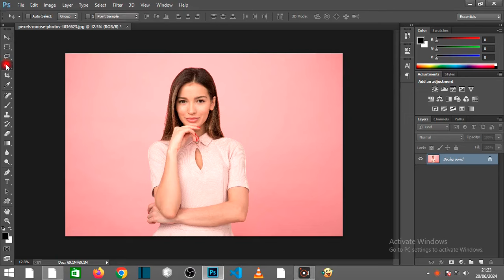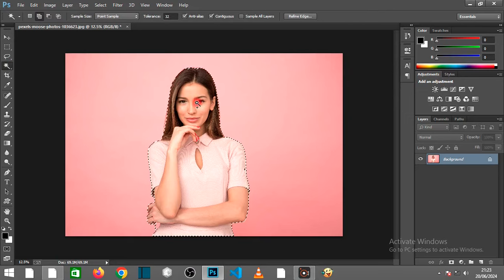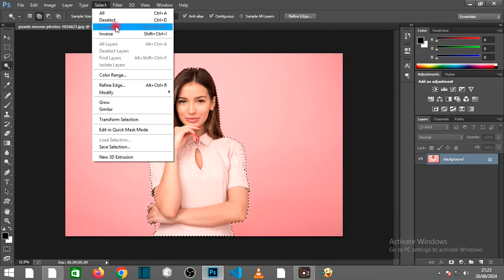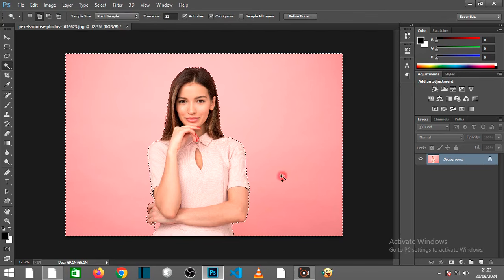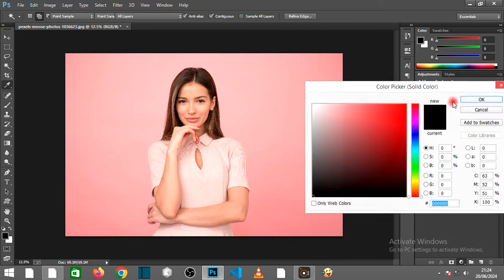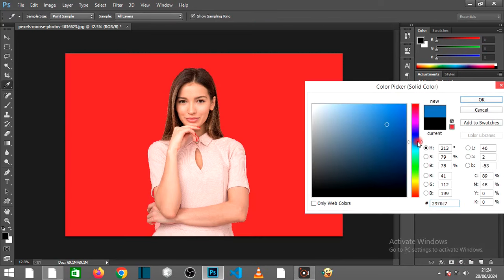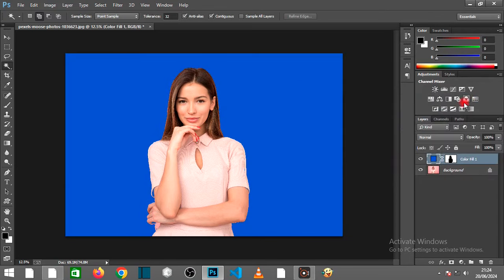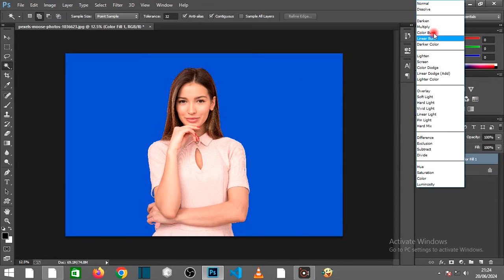How to Change the Color of the Background of an image in Photoshop: Photoshop Tutorial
**Welcome to Grapt TV Photoshop!** 🎨✨

In today’s video, we’re diving into How to Change the Color of the Background of an image in Photoshop . Discover how to Easily change the color of the background of  your image  with our step-by-step tutorial. Perfect for all skill levels looking to elevate their Photoshop game!

🔗 **Support Us & Save on Gear:**

📅 **Timestamps:**
- **Introduction** - [Timestamp]
- **Step 1: [Selecting the subject]** - [0:00-0:04]
- **Step 2: [Changing background color with solid color]** - [0:04-0:28]